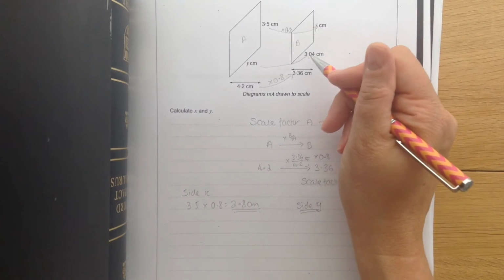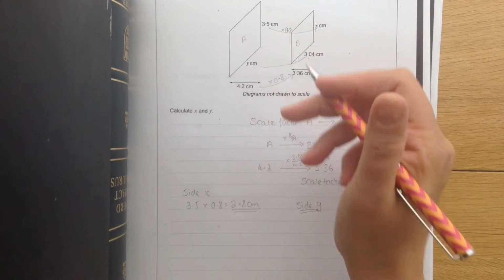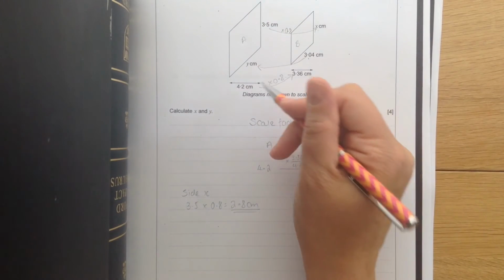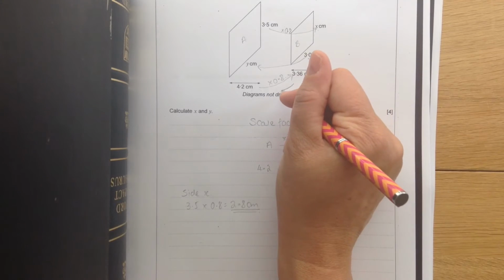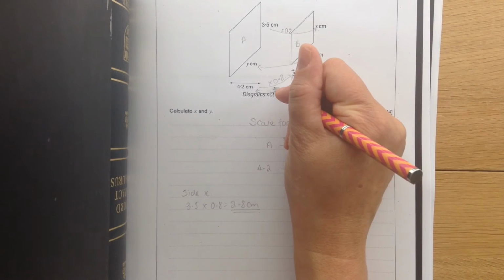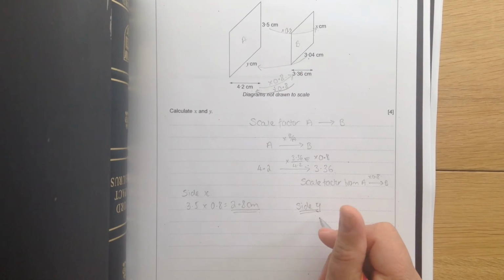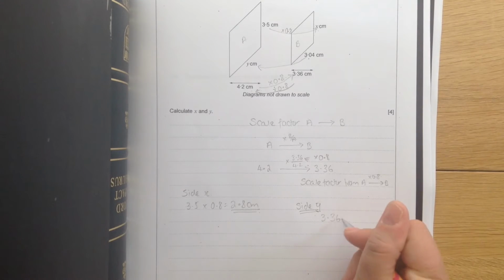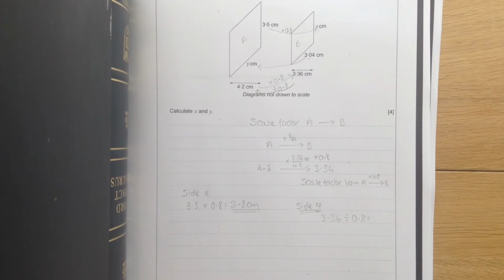P2 mathematics intermediate tier Q10, higher tier Q5 similar shapes